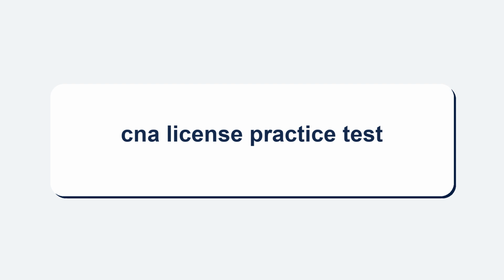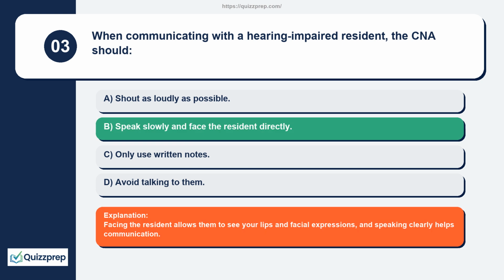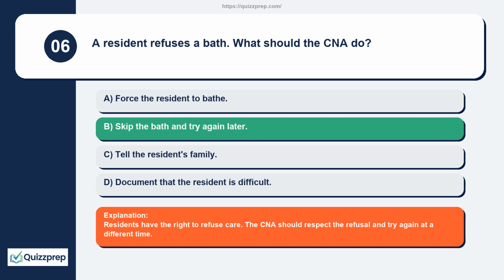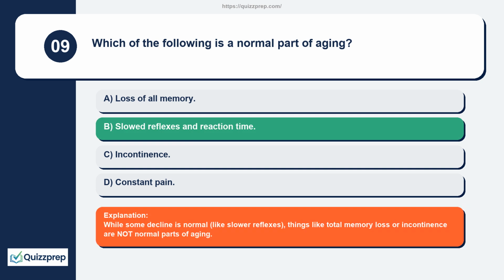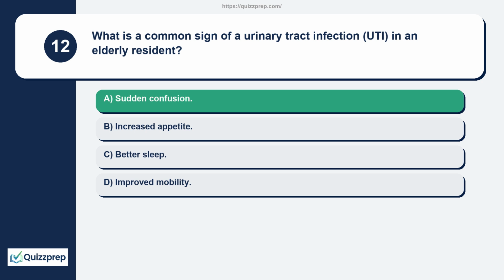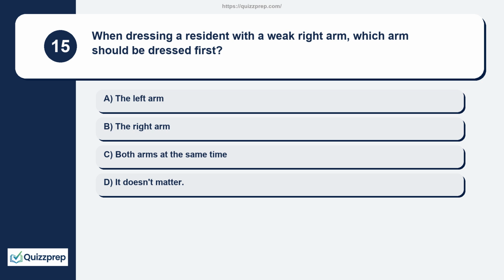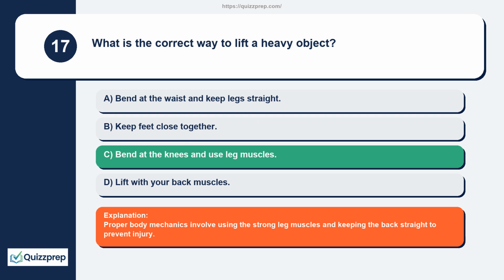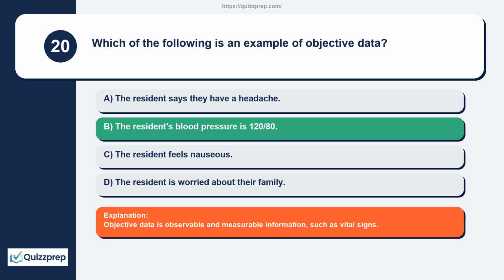Ace The 2026 CNA Exam: Realistic Practice Questions For Nursing Assistant Certification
Stepping into the healthcare field requires dedication and a thorough understanding of the core principles that keep patients safe and comfortable. Preparing for the 2026 certification process is now more streamlined but demands a deeper grasp of specific clinical protocols. This video serves as your primary tool for mastering the material you will see on the official test. We cover the essential domains including basic nursing skills, restorative care, and the psychosocial needs of patients.

The current testing environment emphasizes critical thinking over simple memorization. You need to understand the reasoning behind infection control measures and the precise way to handle emergency situations in a long-term care facility. By reviewing these practice questions, you gain the confidence needed to navigate the exam day pressure. Each question presented here is modeled after the most recent 2026 standards to ensure your study time is efficient and effective.

Many students find the legal and ethical sections of the exam particularly challenging. We address these areas by providing scenarios that test your knowledge of patient privacy and resident rights. Mastery of these topics ensures you not only pass the exam but also become a high-quality caregiver in your professional career. Consistency in your study habits remains the most reliable path to success.

Our organization also provides comprehensive training services, specialized study resources, and direct help for students aiming to secure their licenses quickly. We understand the hurdles associated with healthcare certifications and offer the necessary support to overcome them. Utilizing professional resources alongside these practice sessions gives you a significant advantage in a competitive job market.

As you watch this session, take note of the areas where you feel less certain. Use those moments to revisit your primary curriculum and strengthen your knowledge base. Sharing this information with peers in your nursing program can create a collaborative learning environment that benefits everyone. Success on the first attempt is a realistic goal when you utilize the right preparation materials.

Ensure you save this video to a dedicated study folder so you can return to it frequently during your final weeks of preparation. Frequent exposure to these concepts builds the mental muscle memory required for the clinical skills portion of the evaluation. Stay focused on your objective of becoming a certified nursing assistant and remember that every question you answer today brings you closer to your new career in the medical field.

The 2026 exam cycle places extra emphasis on infection prevention and electronic documentation. This practice test includes several questions specifically tailored to these modern requirements. By the end of this video, you will have a much clearer picture of your readiness level. If you struggle with the terminology, we recommend reviewing the anatomical terms and medical abbreviations covered in our previous sessions.

Your commitment to excellence in patient care begins with your preparation. Taking the time to go through these simulations reduces anxiety and improves accuracy during the actual state board examination. We are proud to support the next generation of healthcare heroes as they enter this vital profession.